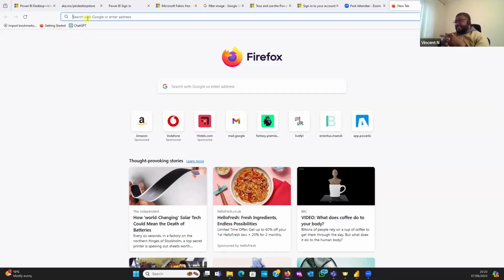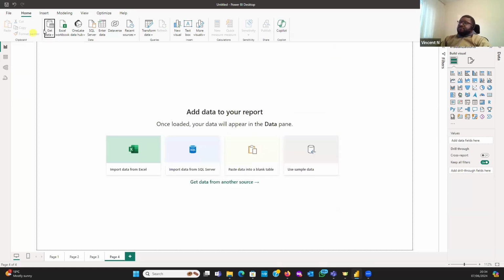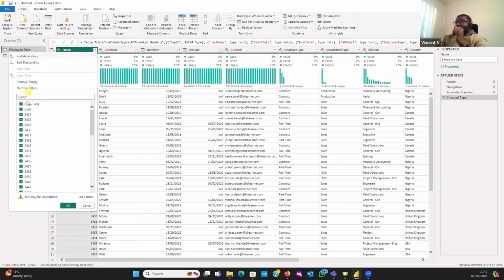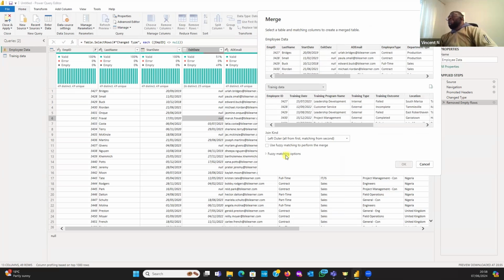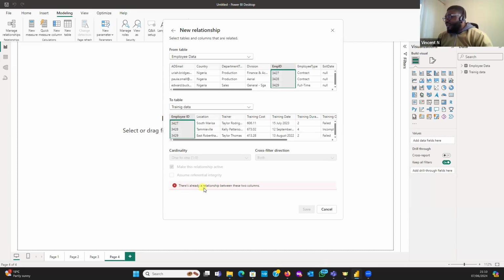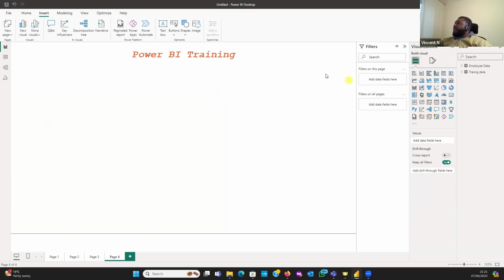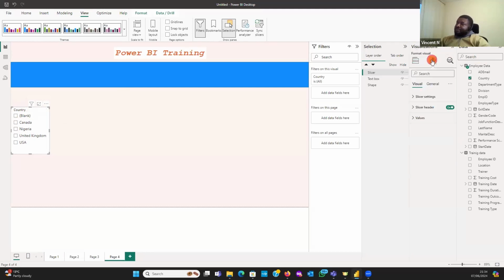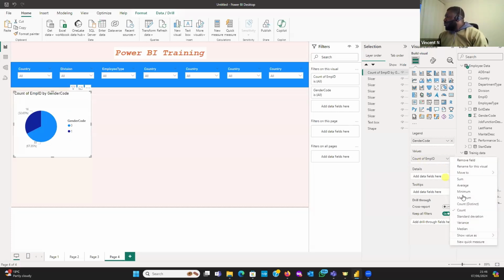Unlocking Data Insights with Power BI: An Introduction to Power BI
Introduction to Power BI with Vincent Nwakoh and the Professionals in Data and Analytics.